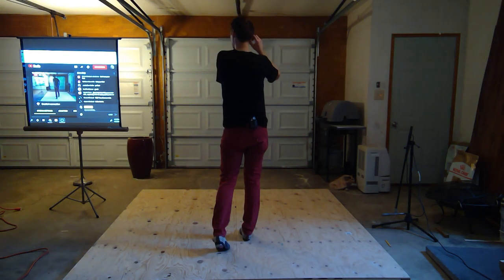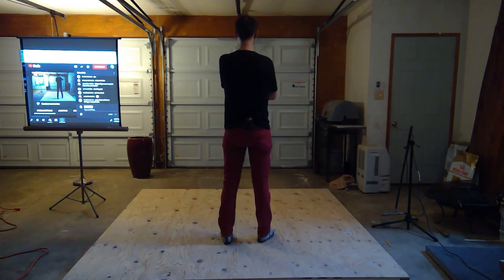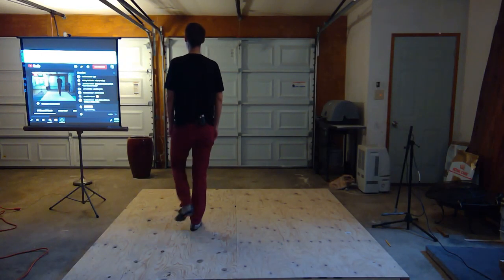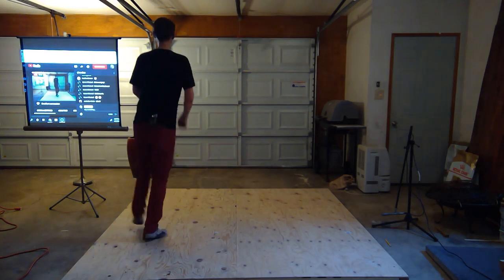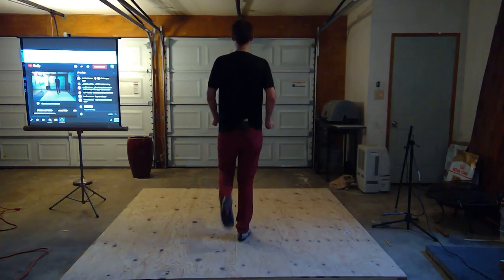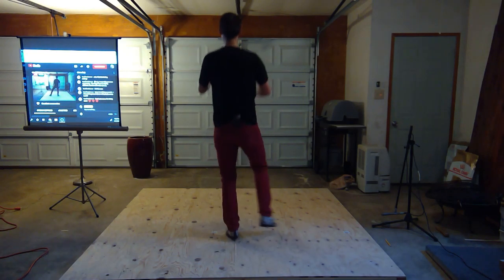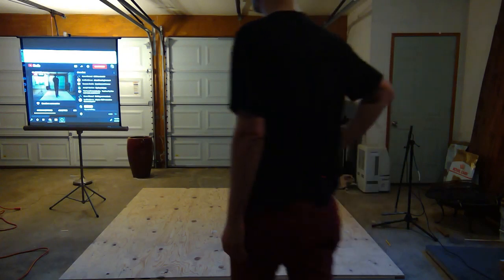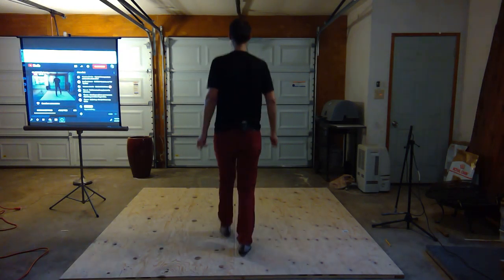Sunday Advanced Clogging April 5th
In this class we did some review on Bare Necessities, and Learned Maple Leaf Rag. Then we finished off the class with some dances without teaches